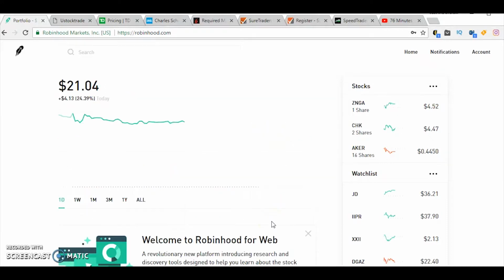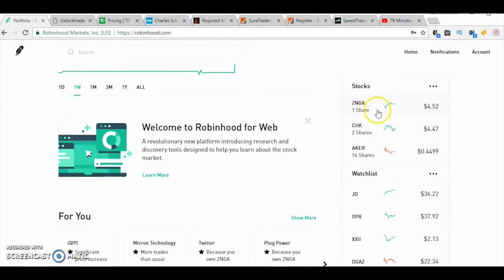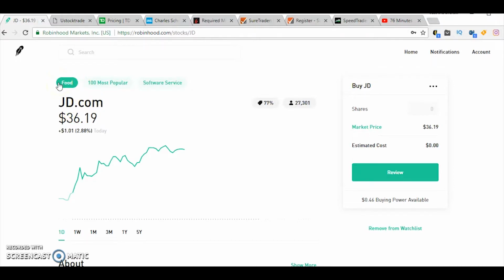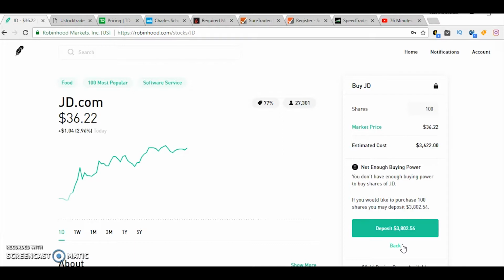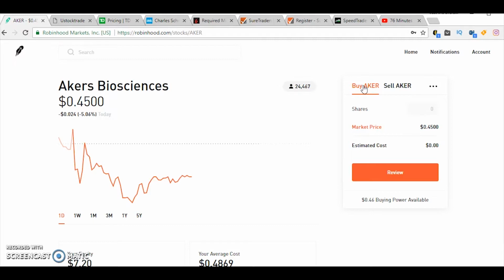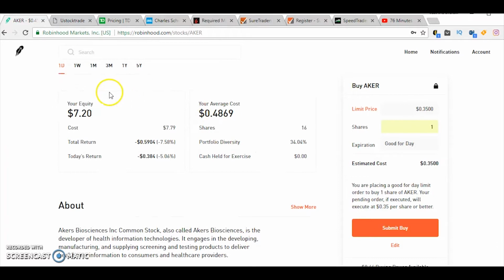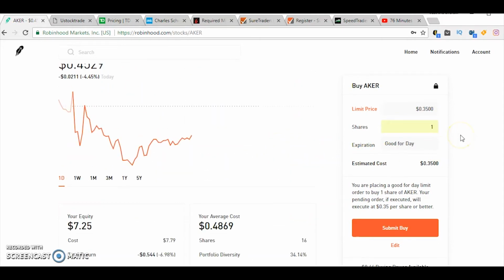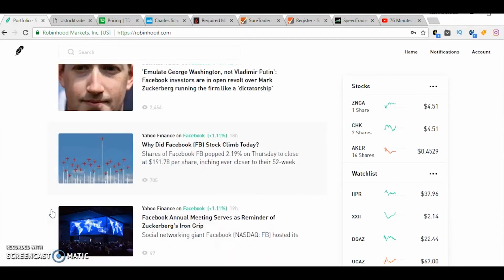Robinhood Tutorial : How to Buy/Sell Stocks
What's Up Smart People!

This is JUST the Average Guy
Here in this video I show you how to use Robinhood new web application.

Just last year Robinhood was not available to use on the web. You were only able to use the mobile app which is kinda how Robinhood was able to spread so fast and far.

I love the robinhood app and I think it is great to use to start investing or buying and selling stocks on the stock market.

I made a course on skillshare to help you get to speed on learning the basics. This is for the beginner who doesn't know anything and wants to dive in the the stock market world!
Check it out and give me ANY feedback